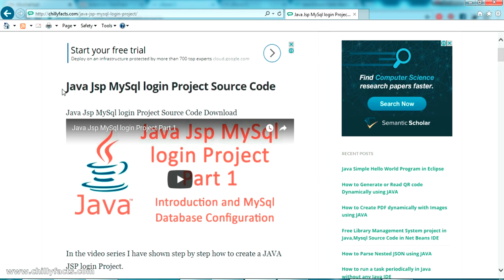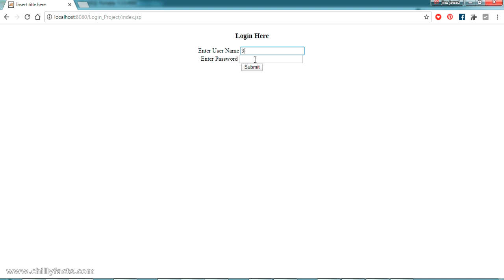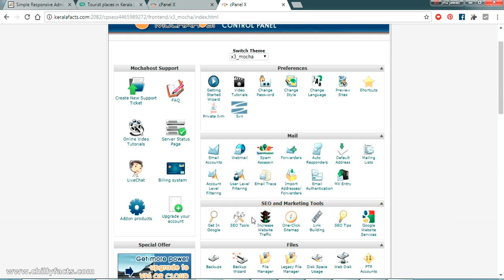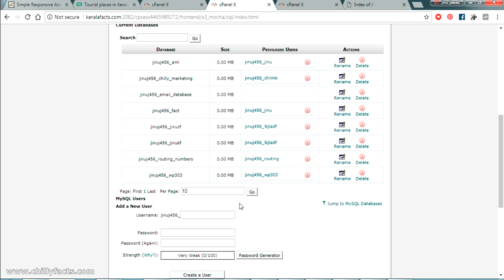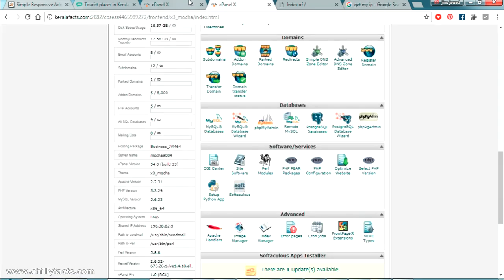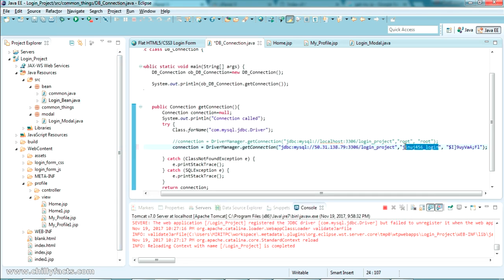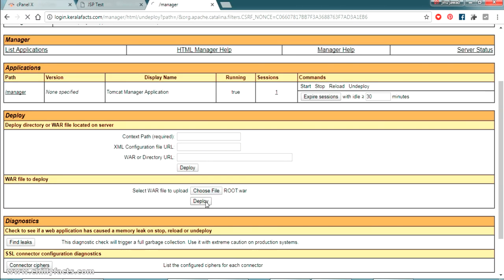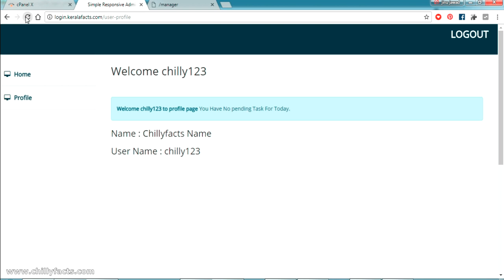How to create a JAVA Website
In this video I have shown how you can deploy a JAVA JSP web Project to a website in Online Tomcat server

First you have to buy a domain capable of hosting tomcat application.